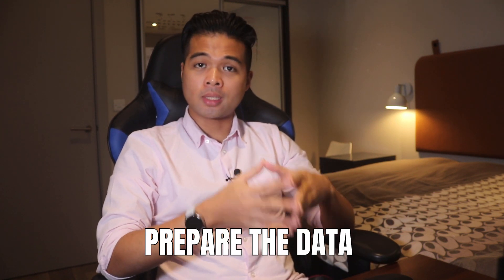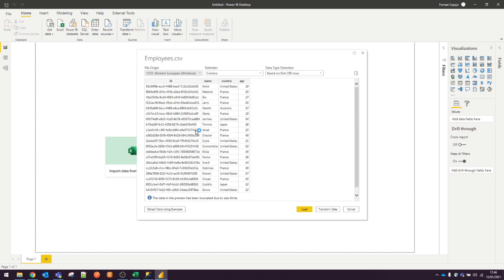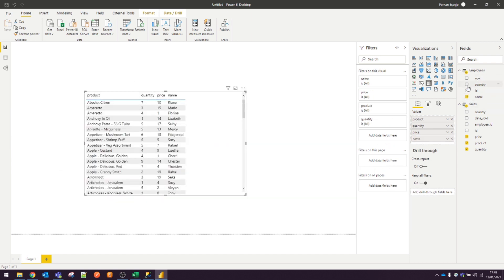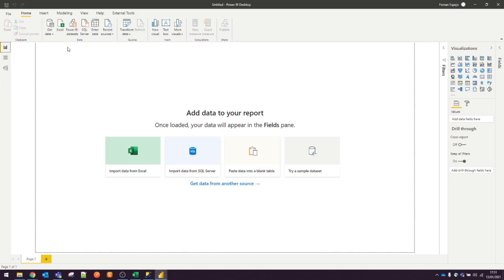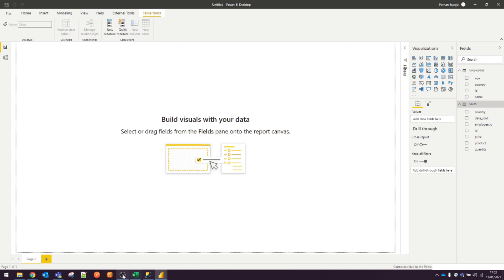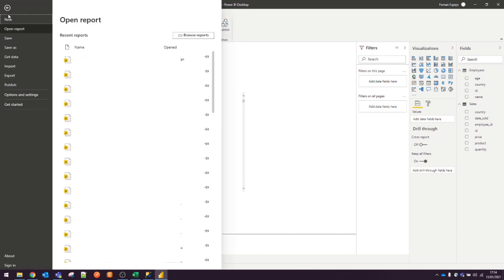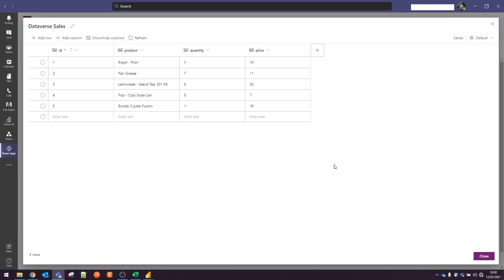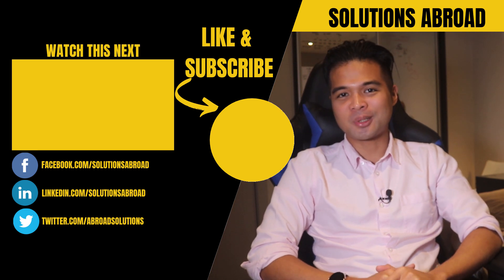Prepare the Data - Get data from different sources - DA-100 Exam Preparation Series 2021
In this video we cover a small section of the DA-100 exam, Prepare the data, specifically getting data from different sources, in order to prepare you for the exam.